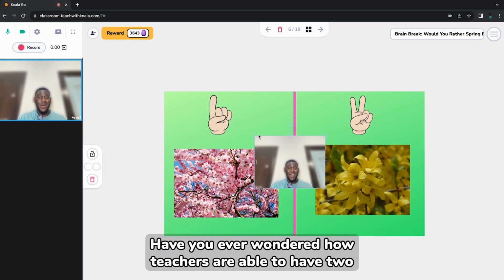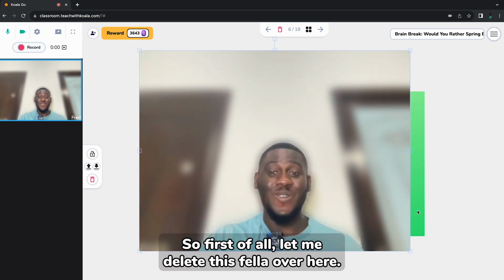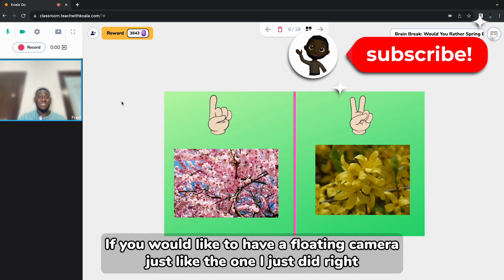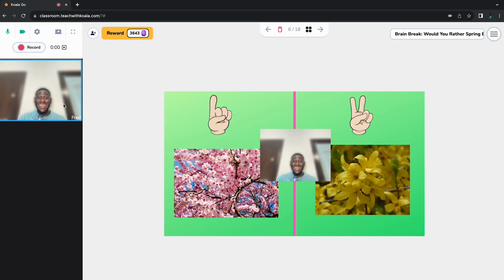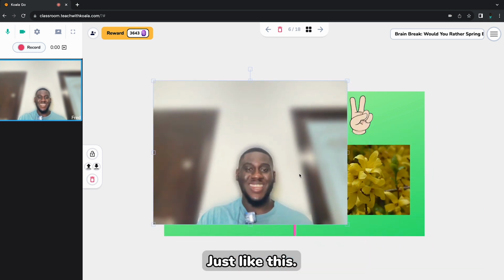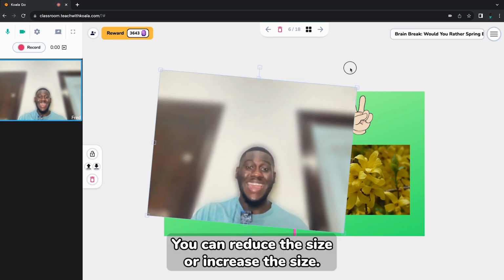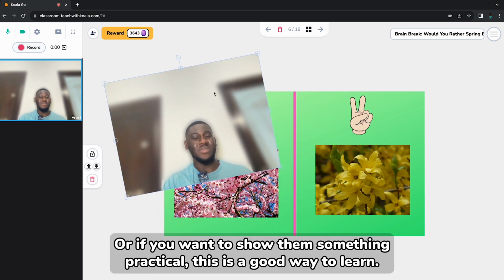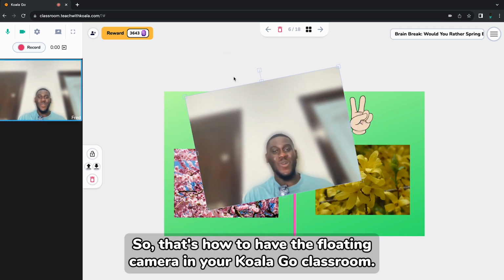Koala Go: How to use Floating Cameras on the Whiteboard!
In this one-minute tutorial, I will show you how to make your camera float on the whiteboard!

Please note, this feature is currently not available on the Co-browser.